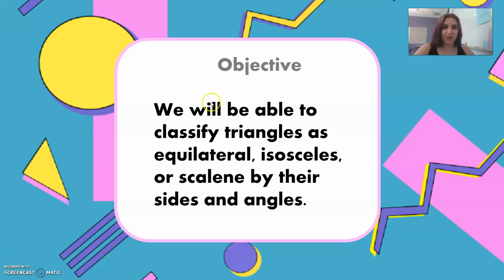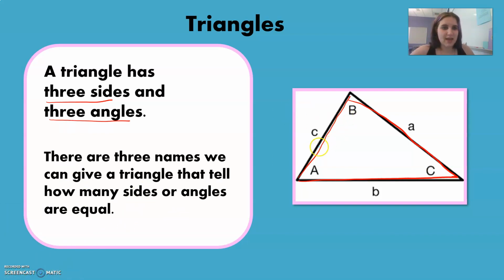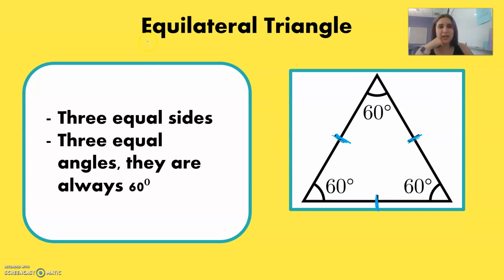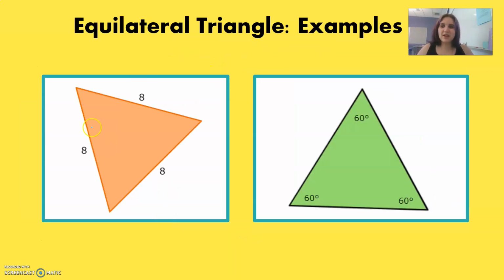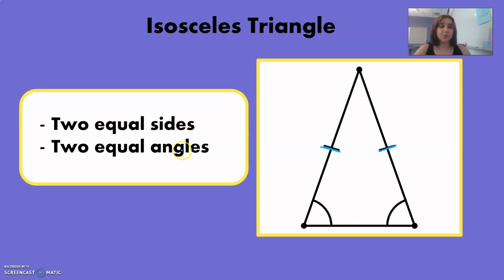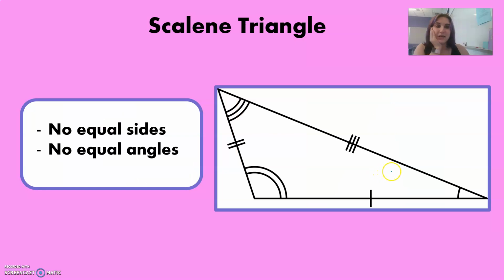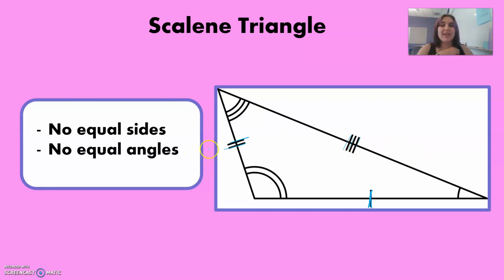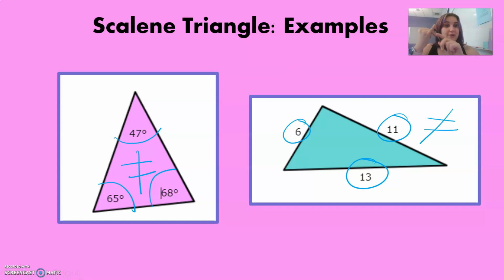Equilateral, Isosceles, Scalene Triangles